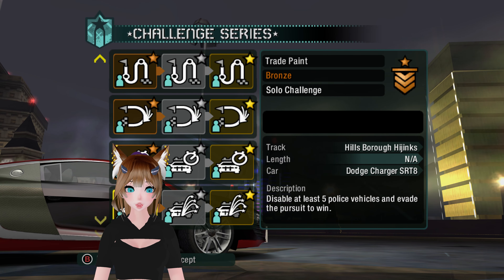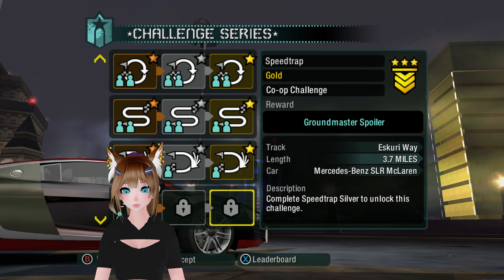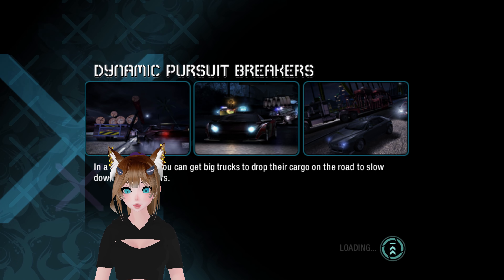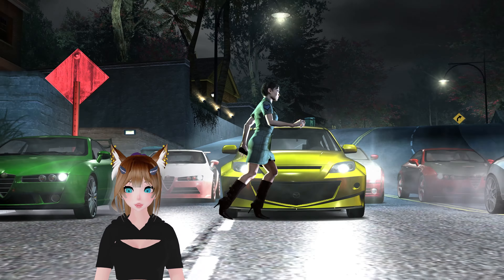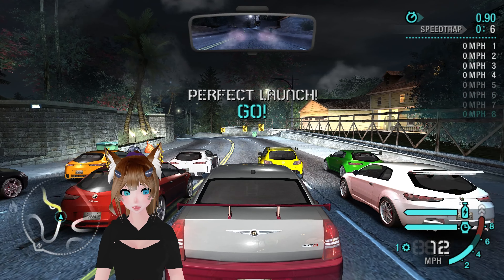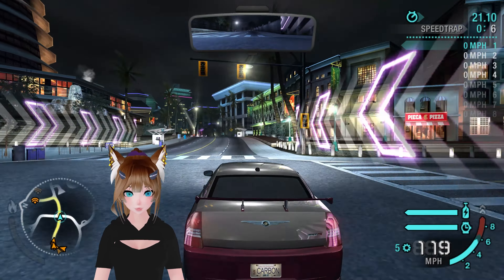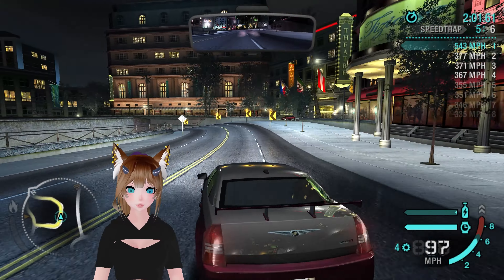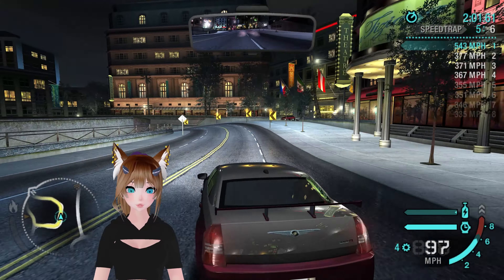Need for Speed: Carbon - Part 18 || Challenge Series - Speedtrap (Let's Play)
well, that was sort of surprising

0:00 - Intro
0:30 - Bronze - Million Dollar Run - Chrysler 300C Hemi SRT8
4:00 - Silver - Ford Mustang GT
6:45 - Gold - Eskuri Way - Mercedes-Benz SLR McLaren